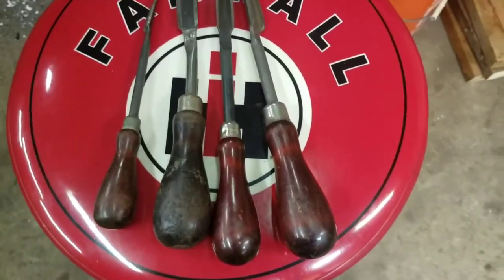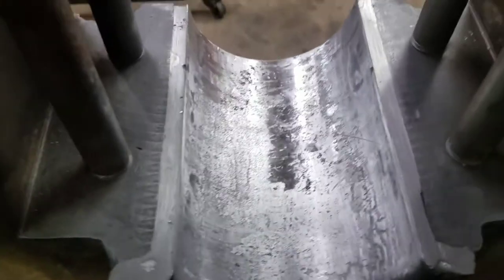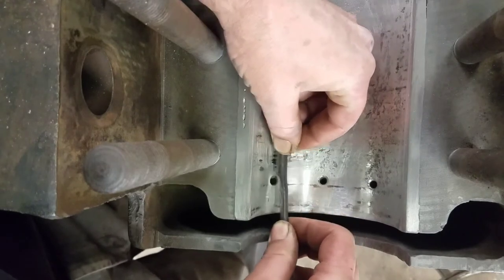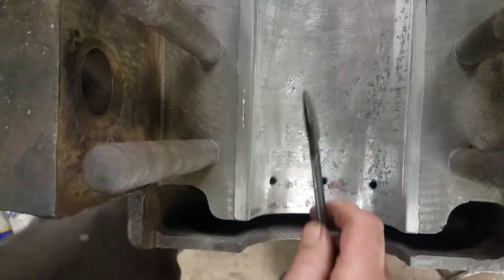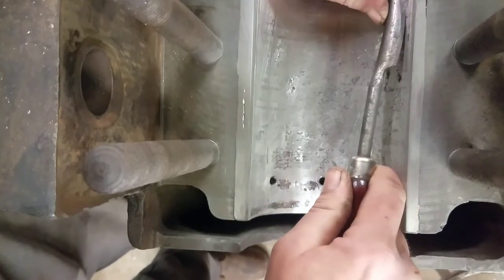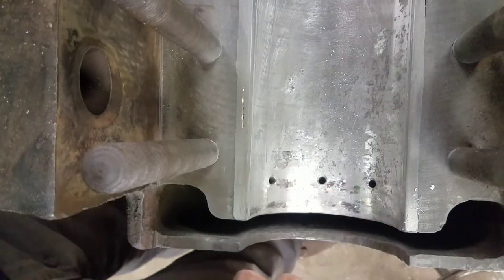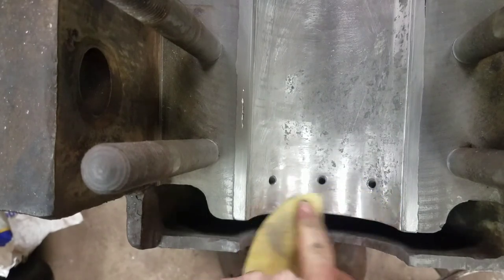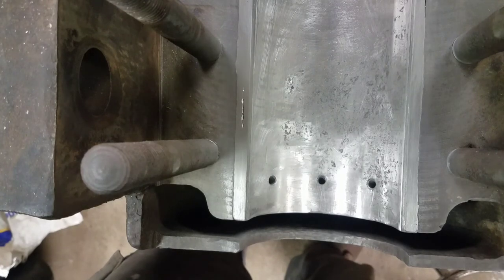Babbitt scraping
more work on the franklin saga, did some measurements and there is .002 thousandths difference from side to side which i think is close enough, trying to get some better crank to bearing contact, we are crawling in the right direction!